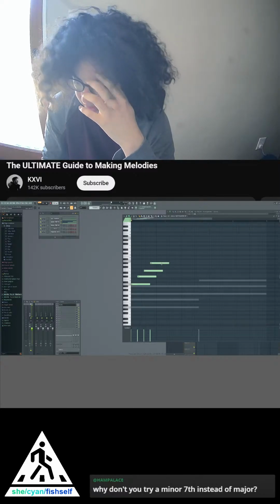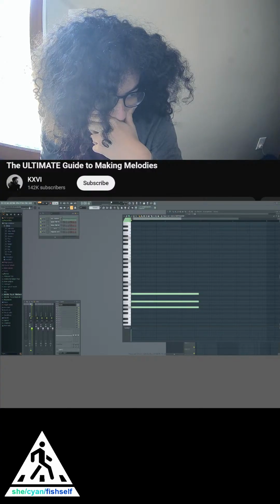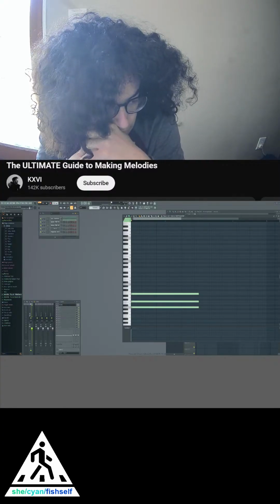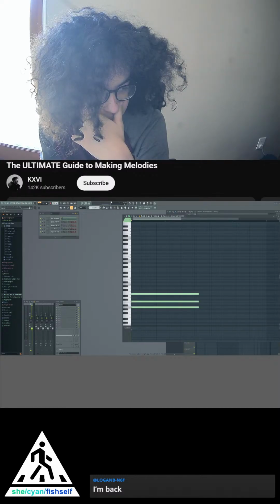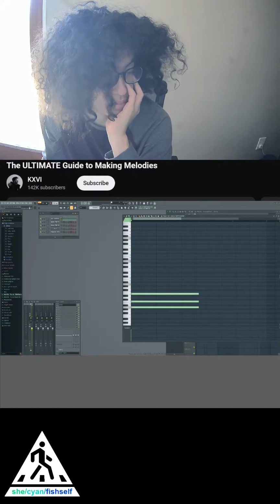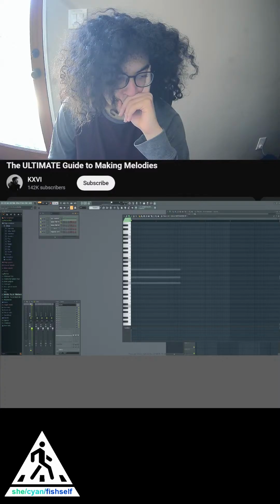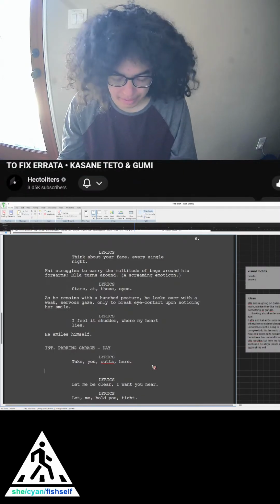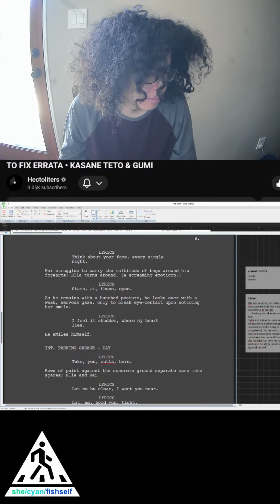art review/creation part cccxcii